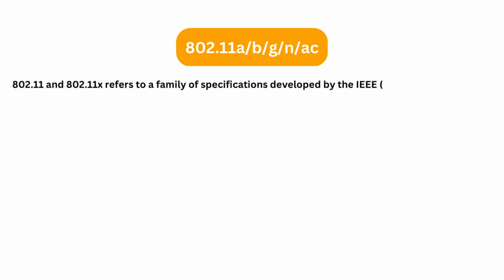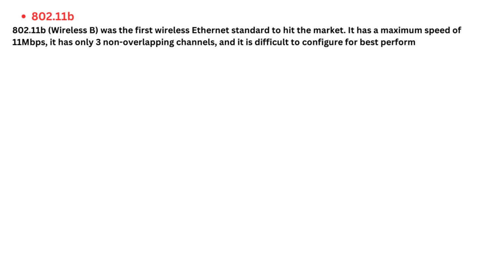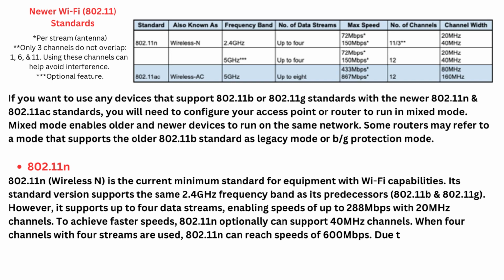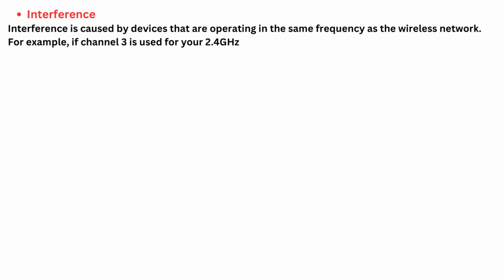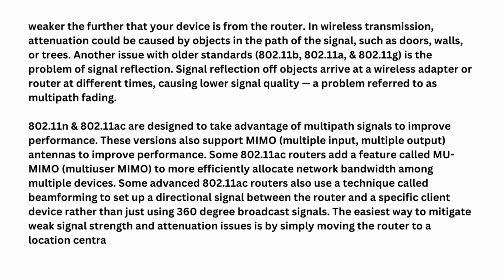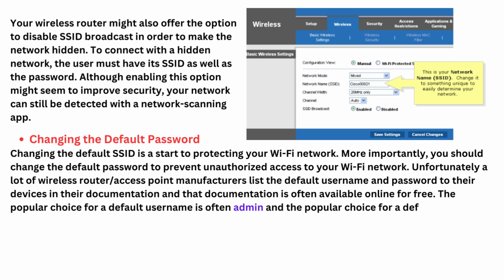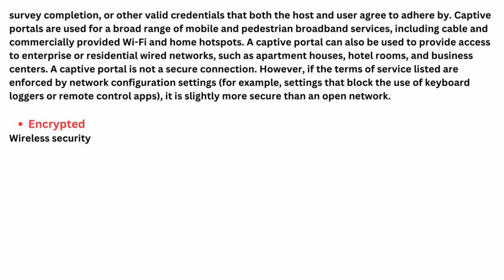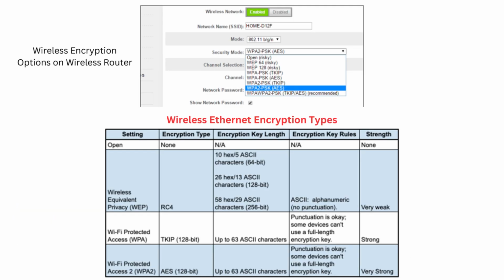Basic Wireless Network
In this chapter you will learn how to install, configure and secure a basic wireless network.